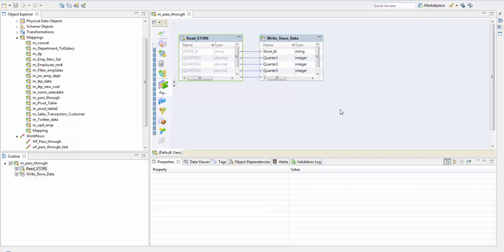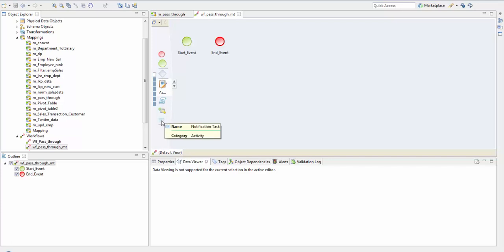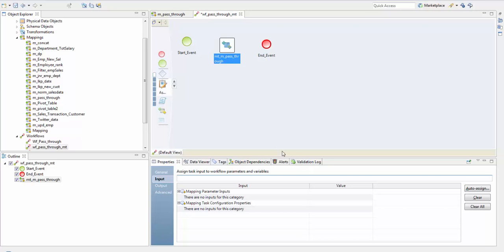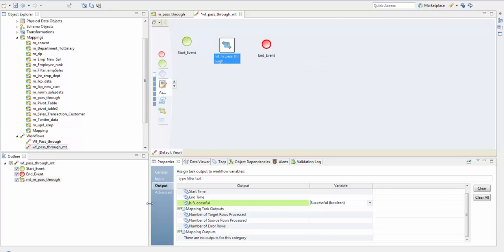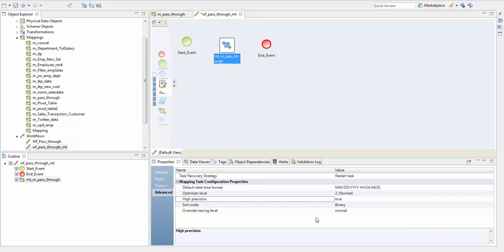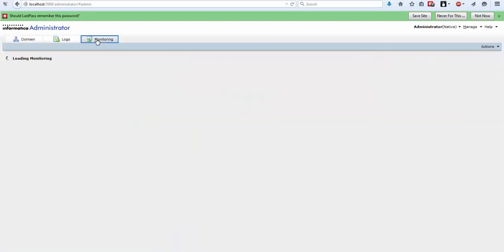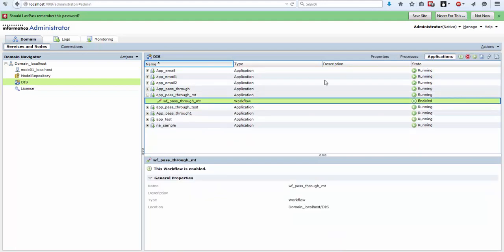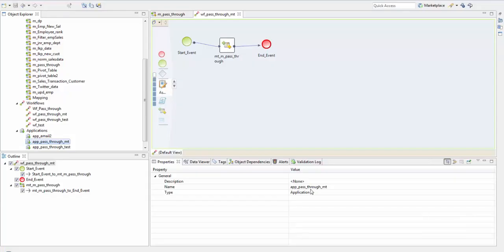Create, Deploy, Run a Workflow with Mapping Task and Monitor Workflow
In this demo, we will create, deploy, and run a workflow. Create a mapping task in the workflow and describe its properties and other workflow objects. Run the instance of workflow after deploying it, run it from Informatica Administrator and run it using INFACMD. Monitor the workflow from Informatica Administrator and read the log files.